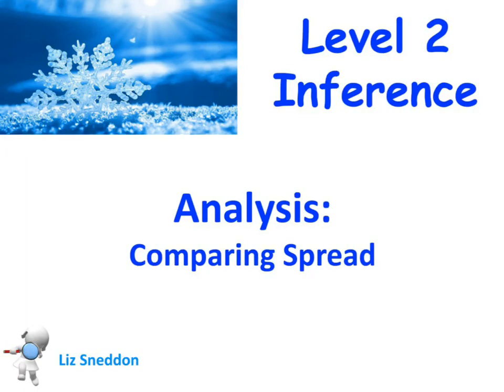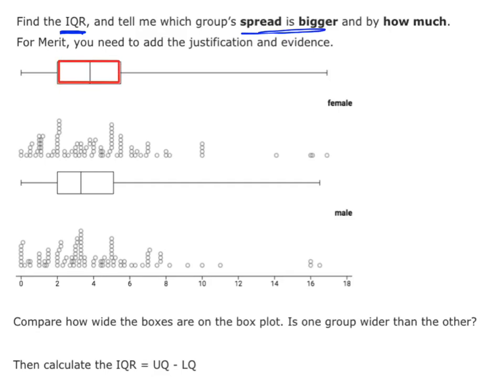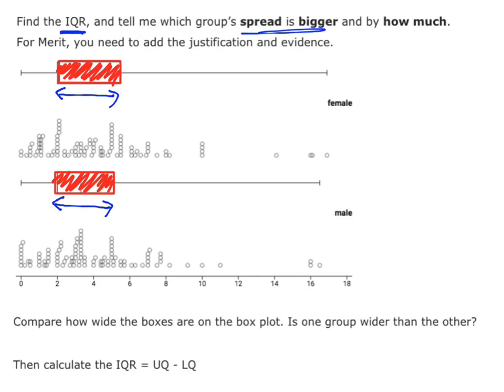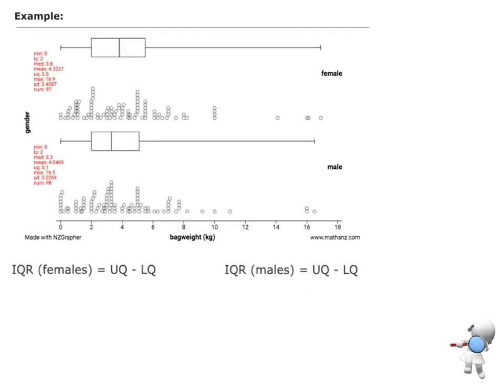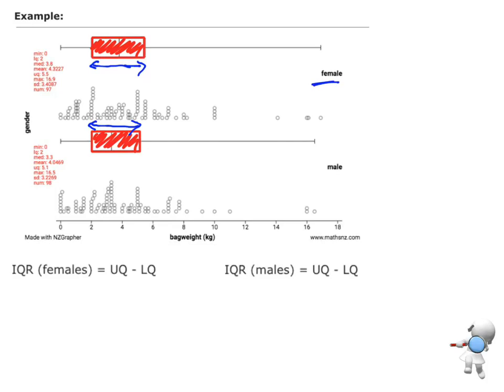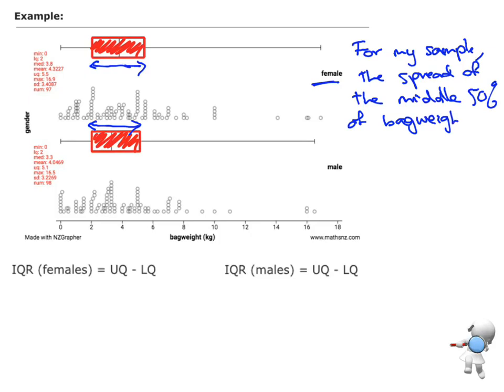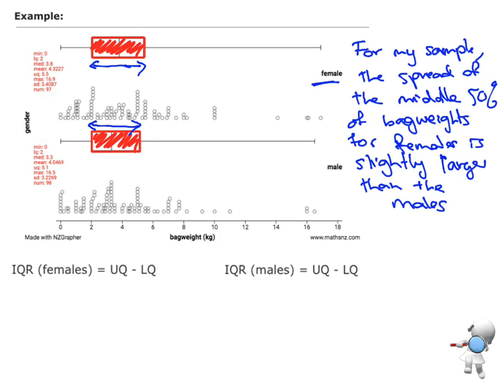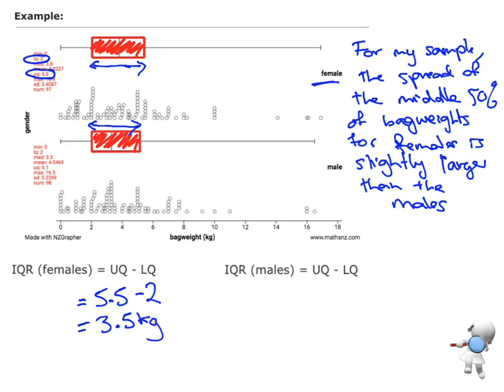level 2 inference: analysis comparing spread